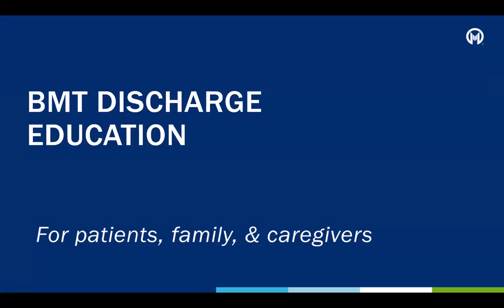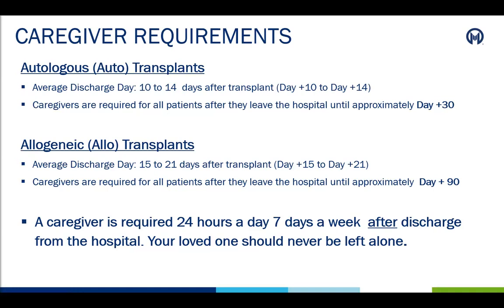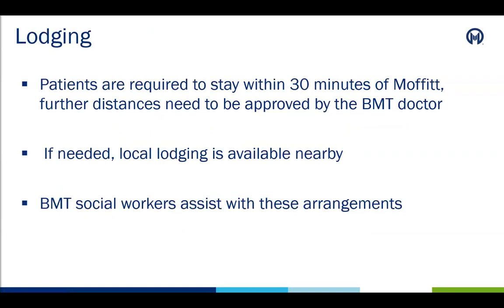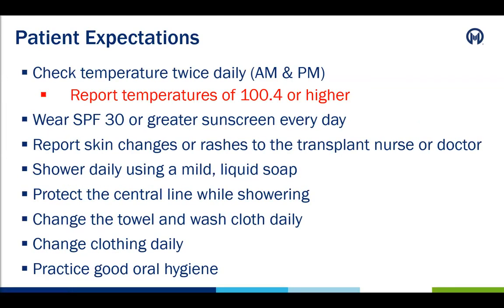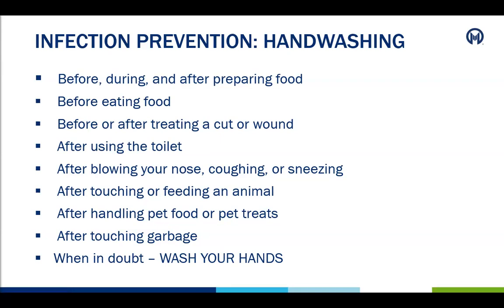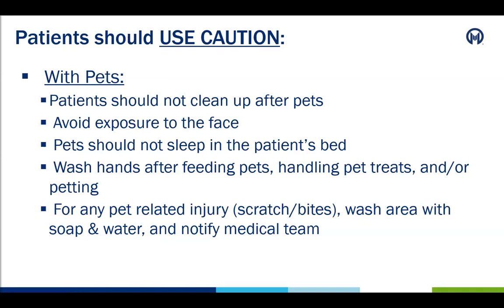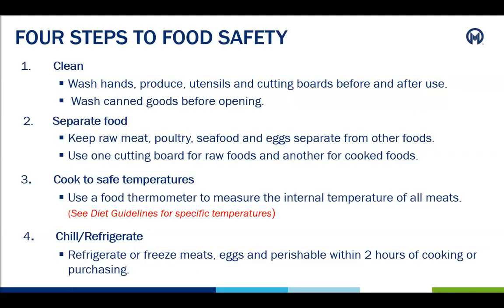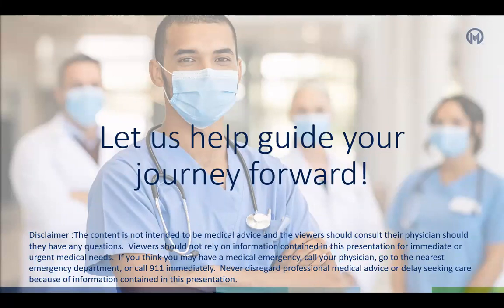Moffitt Cancer Center, Blood and Marrow Discharge Education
This video is intended for patients receiving a stem cell transplant at Moffitt Cancer Center along with their family friends and any caregivers. This video gives a basic understanding of what is required and what to expect when discharged from the hospital after a stem cell transplant.